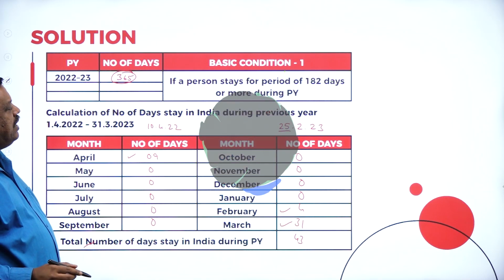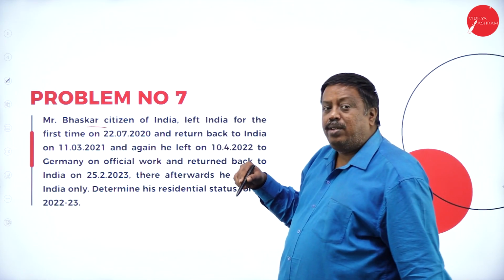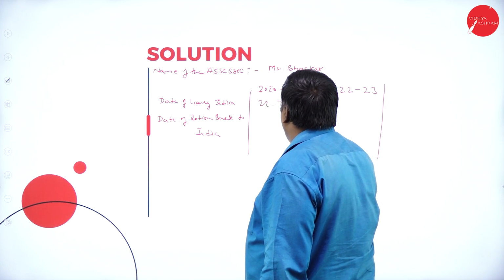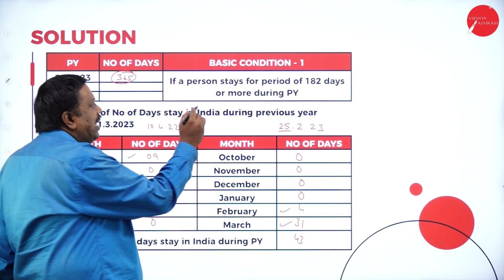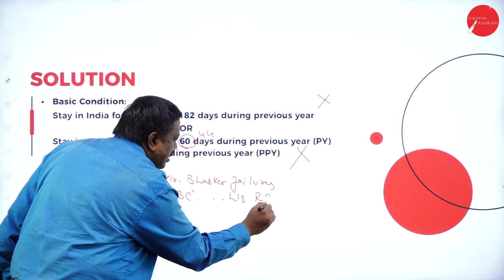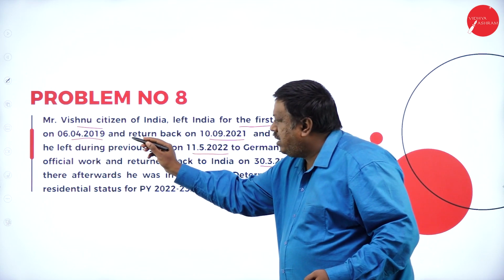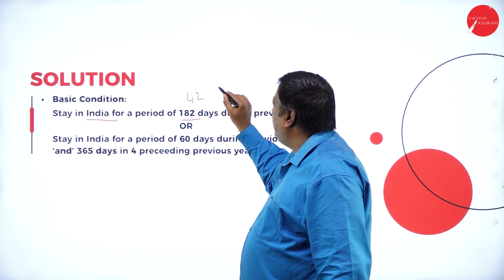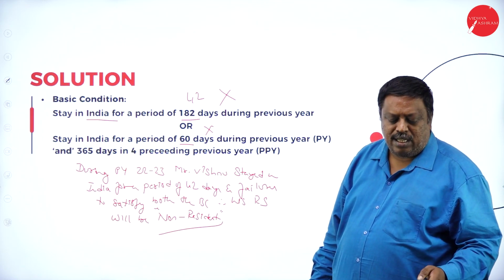DAY 10 | INCOME TAX - I | V SEM | B.BA | NEP | RESIDENTIAL STATUS AND INCIDENCE OF TAX | L5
Course : B.BA
Semester : IV SEM
Subject :  INCOME TAX - I
Chapter Name : RESIDENTIAL STATUS AND INCIDENCE OF TAX
Lecture : 5

# INCOMETAXI#VSEMCOM#RESIDENTIALSTATUSANDINCIDENCE OF TAXRJsirD